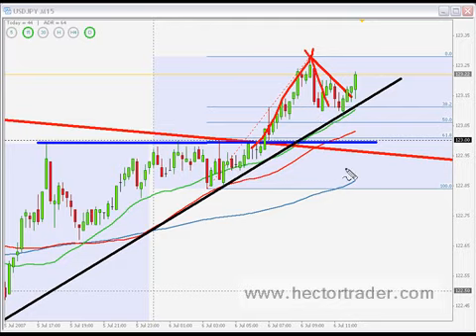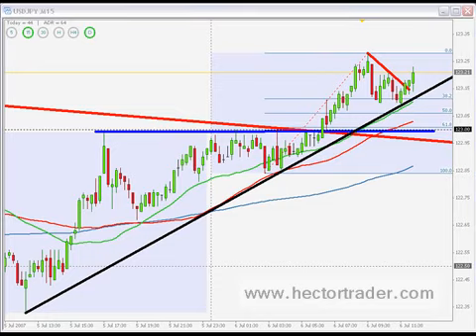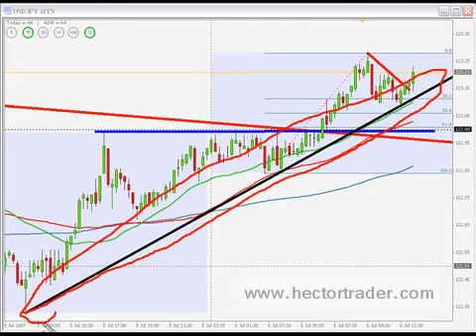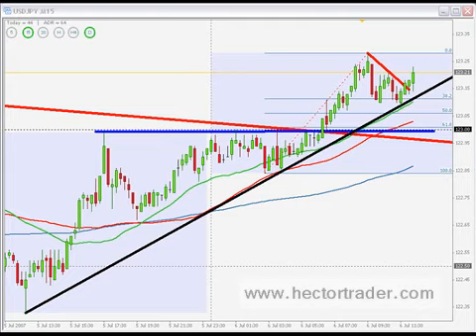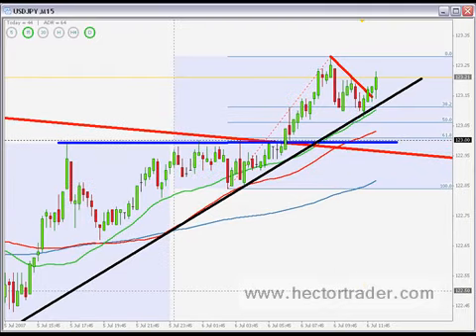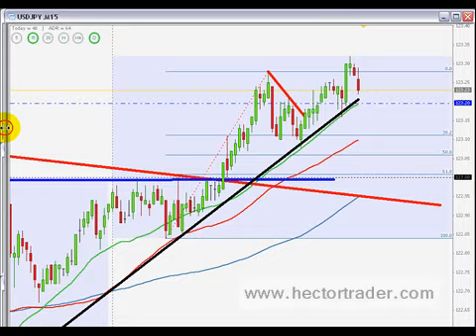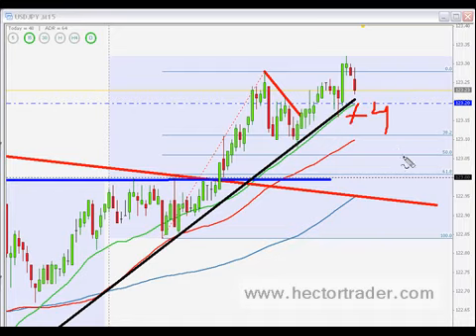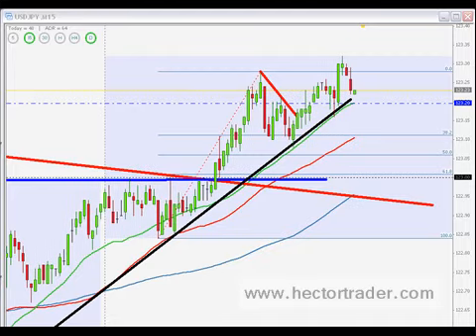TRADING FOREX - USDJPY +4 pips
Watch me daytrading forex live with my 3SMA forex trading system!